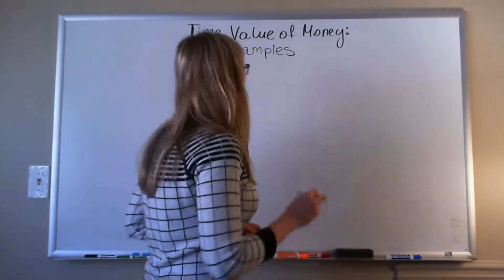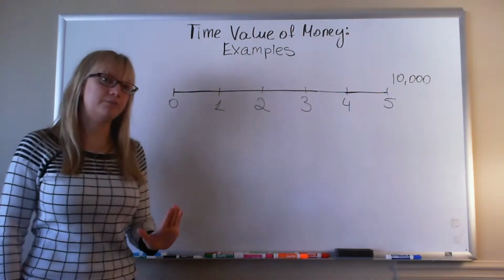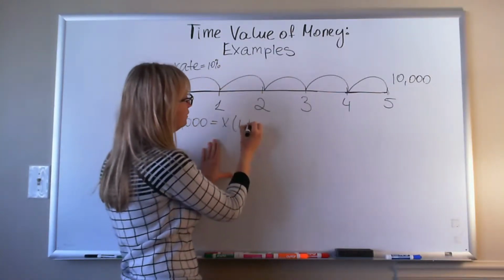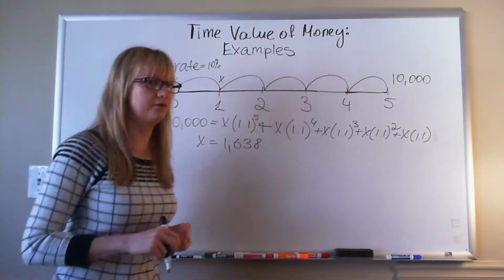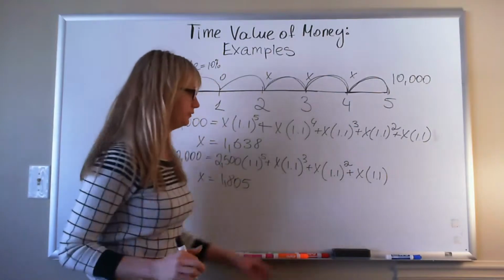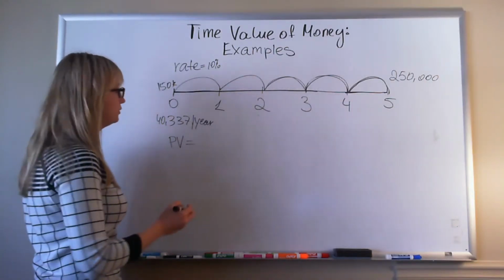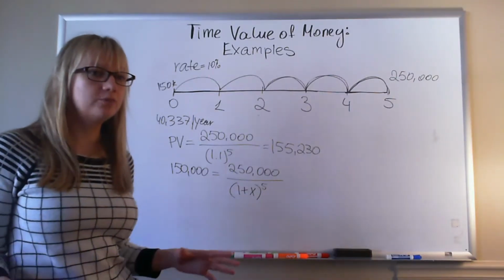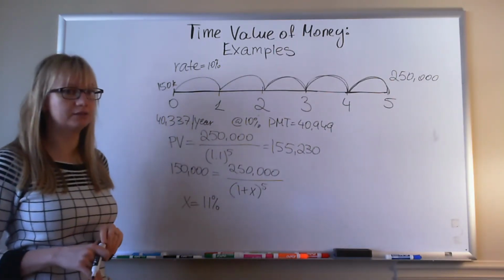Time Value Of Money - Examples and Continued Explanation